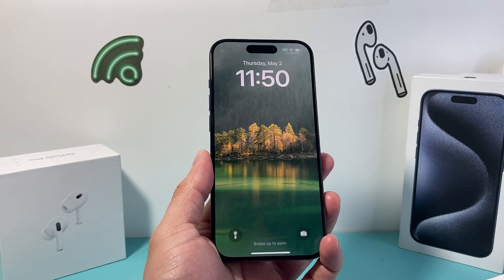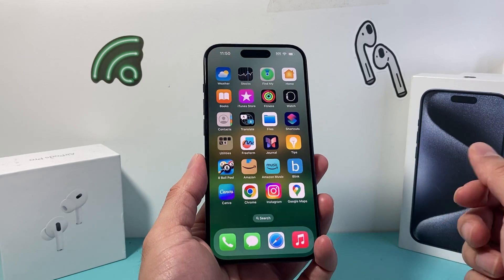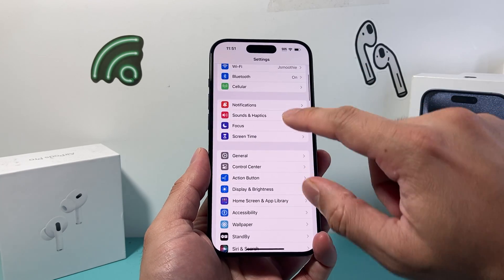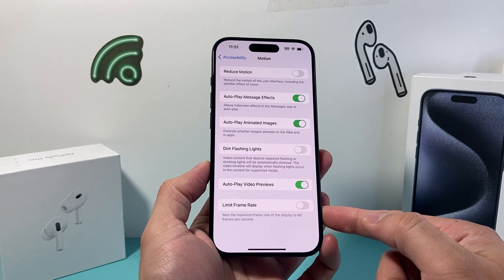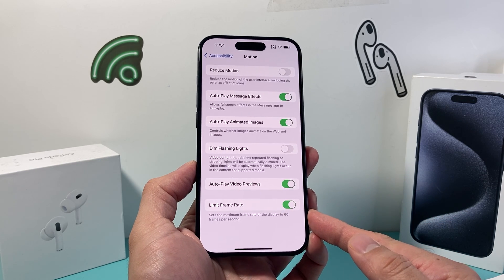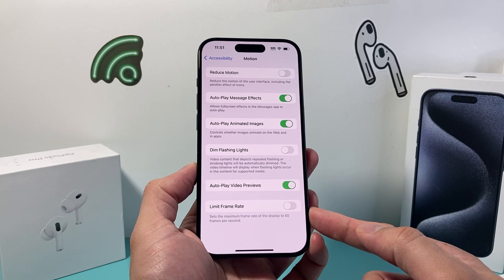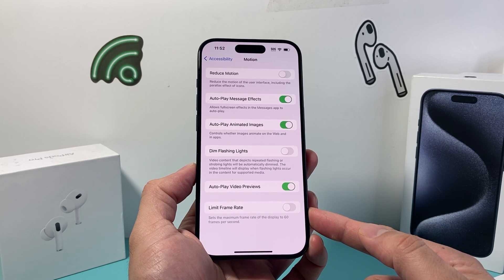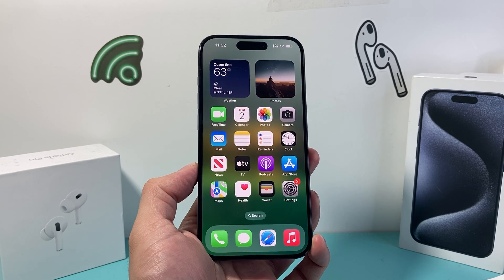How to Change Display Refresh Rate on iPhone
In this iPhone tutorial you will learn how to change the iPhone display refresh rate setting so you can set it to 120 Hz or 60 Hz.